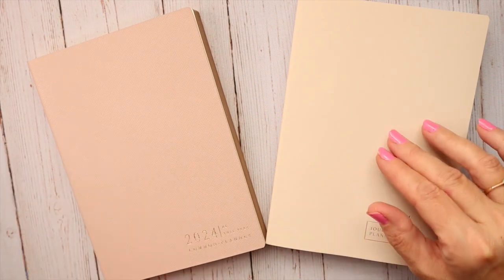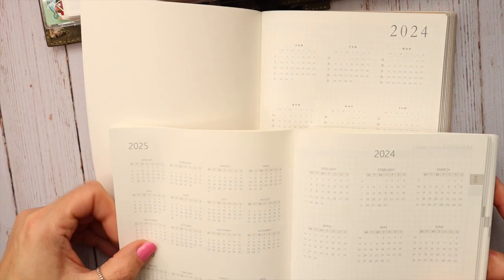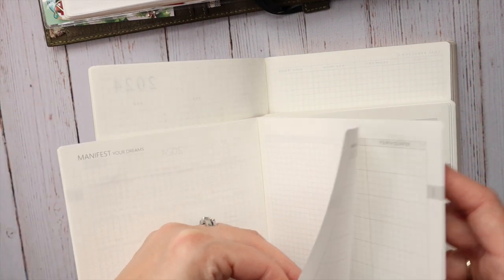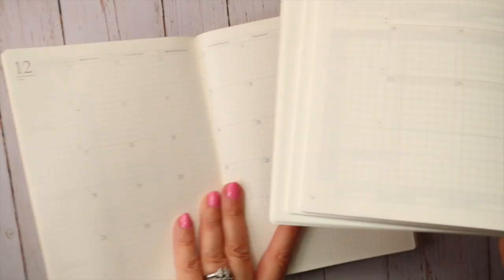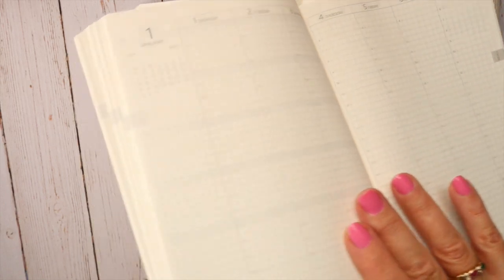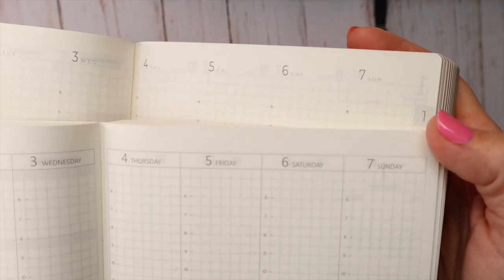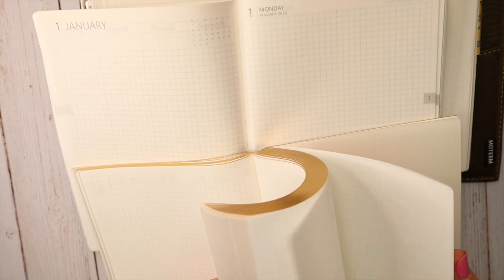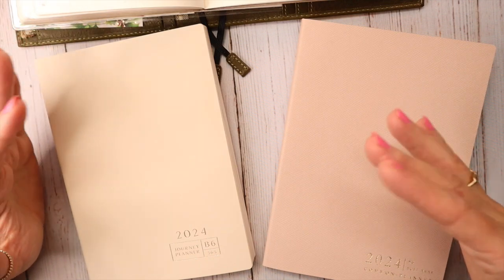The 2024 Common Planner VS the 2024 Journey Planner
Another older video I did but never got to editing due to sickness. Anywho here it is. Can you guess what I chose? Note my pricing of the Journey planner including shipping and a clear cover, which skews the price comparison some.

Sterling Ink Full Year B6 Common Planner: Sold out online. Catch one in a BST group or the compacts and half years are still available.